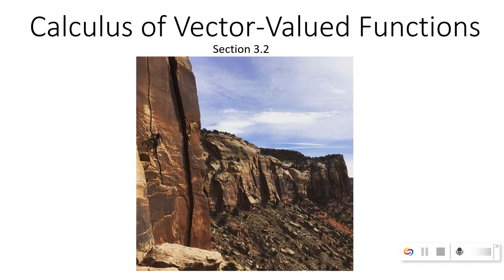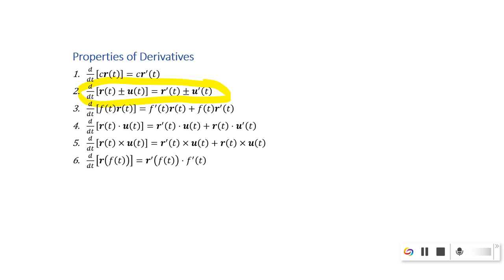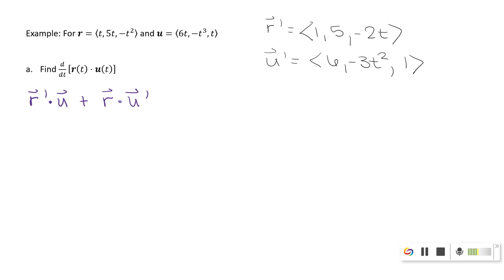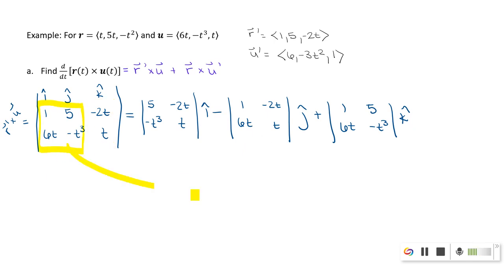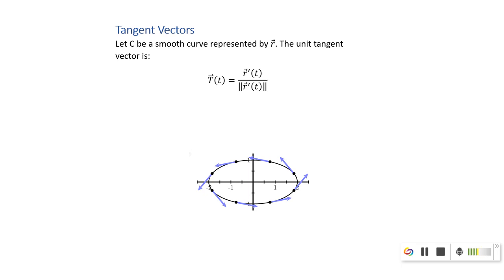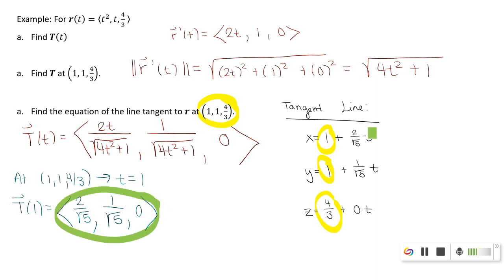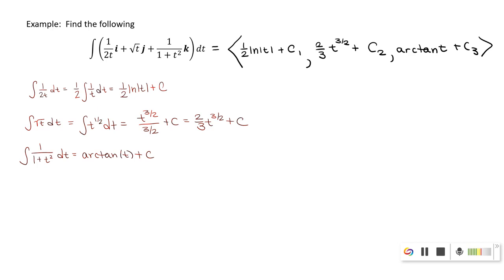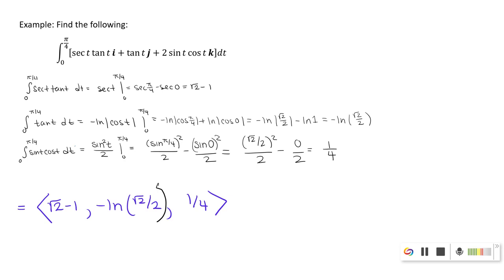3.2 Calculus of Vector Valued Functions